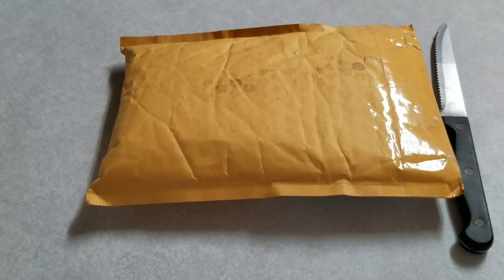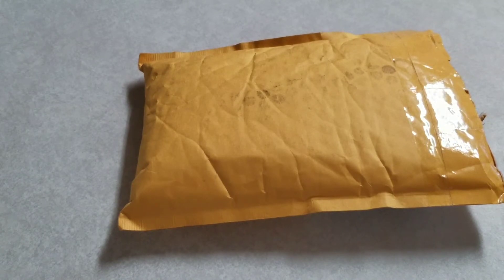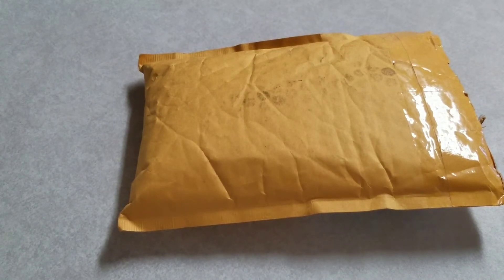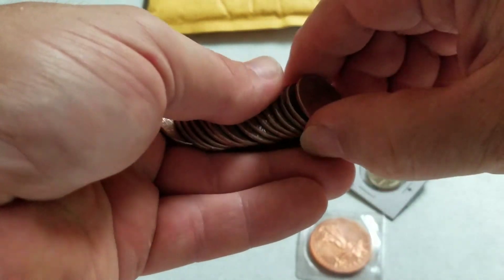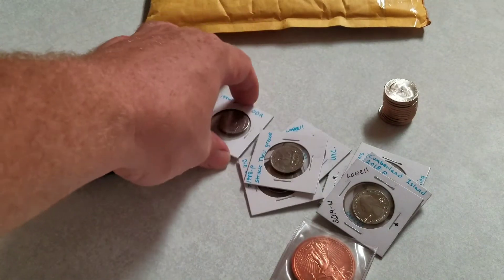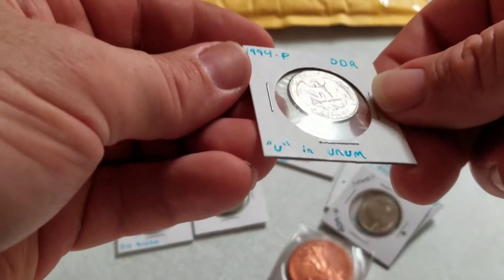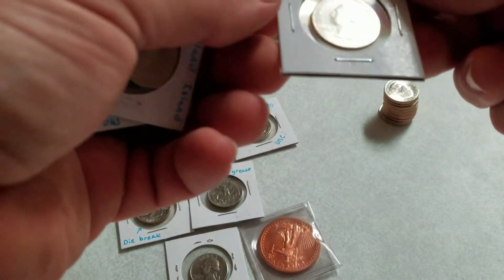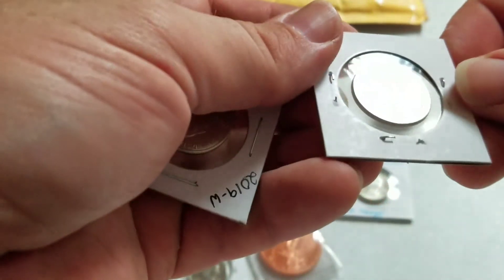GIVEAWAY, HUGE GAW, FREE "W"s & DDR & other great coins. SPONSORED BY WESTLEY KESTER.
WESTLEY KESTER

TSQUARE TALK
Thomas